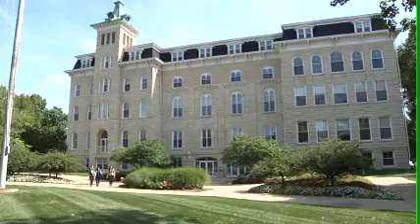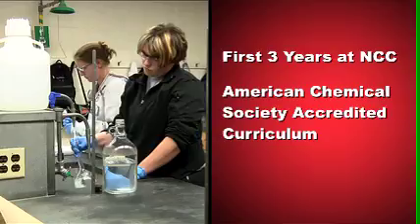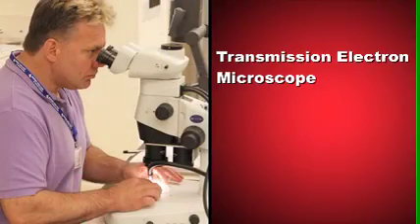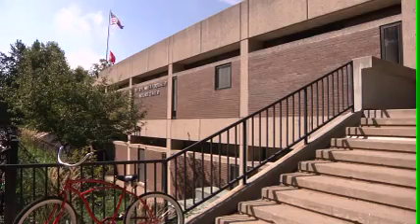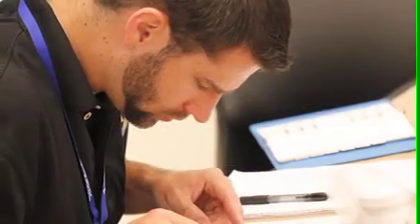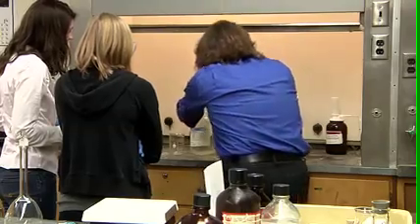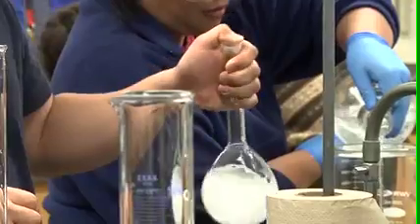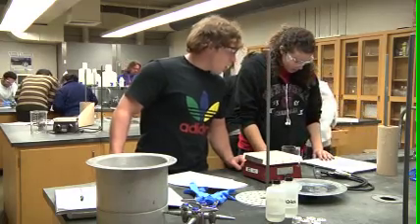Chemical Microscopy at North Central College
: North Central College celebrates its new chemical microscopy program.